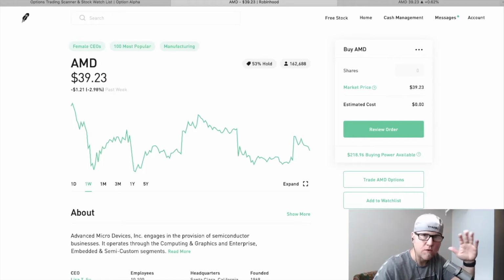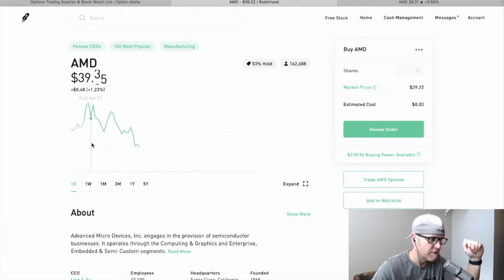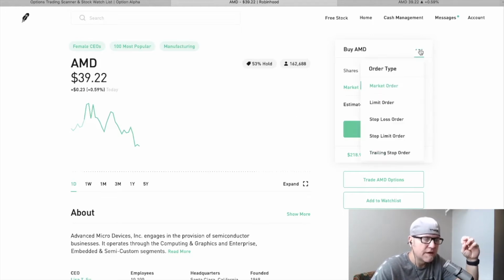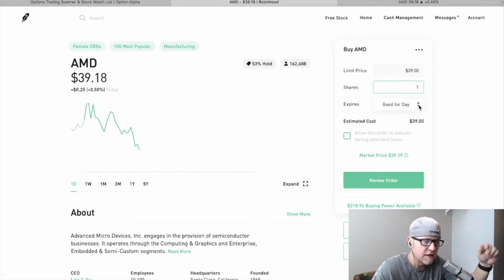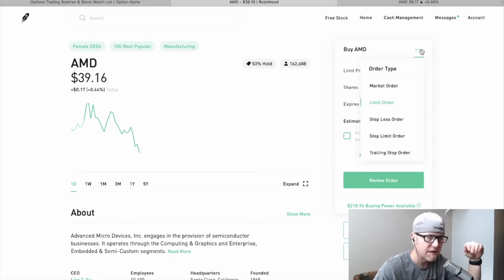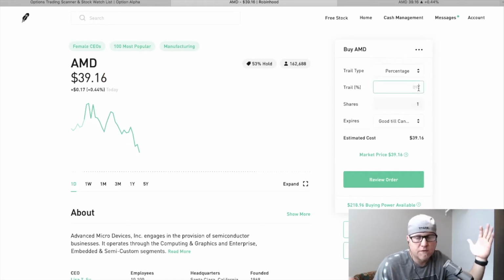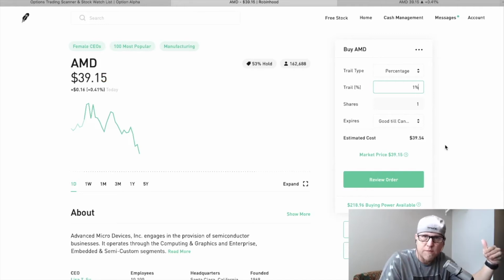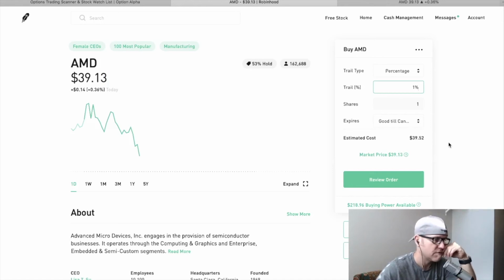The BEST way to buy stocks!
This is the absolute best way to buy stocks, IMO. I'll do a follow up on how to sell this method.